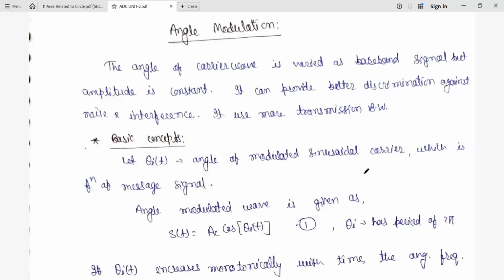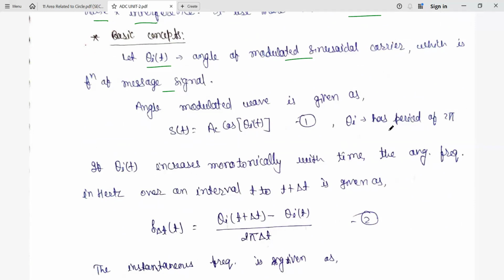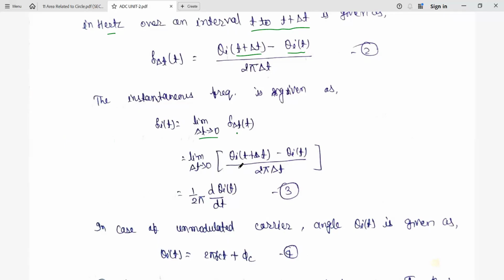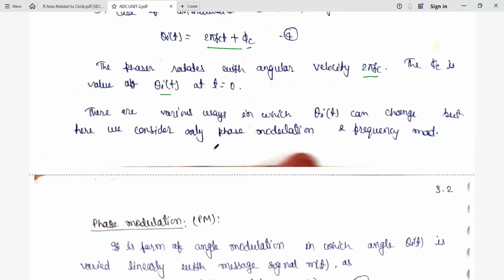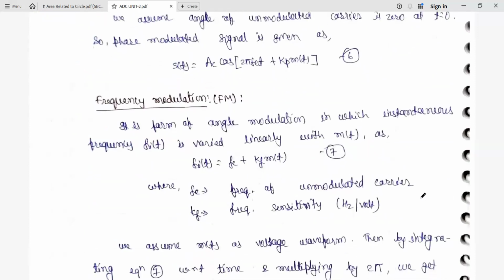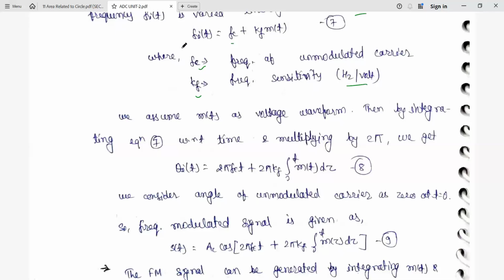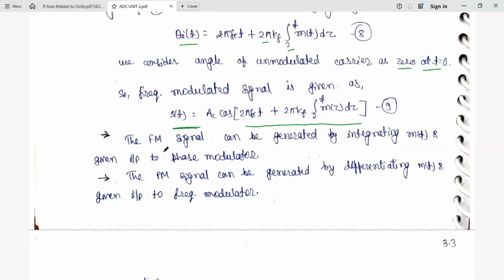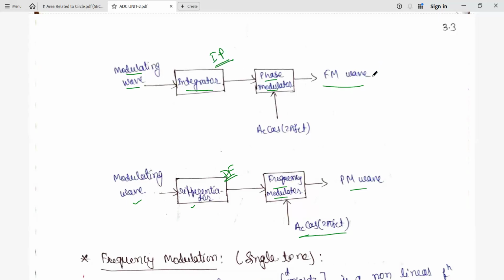Angle Modulation Made Easy || FM vs PM Explained || GATE & ESE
Angle Modulation | FM & PM | Frequency Modulation & Phase Modulation | Communication Systems

Learn the fundamentals of Angle Modulation in this easy-to-understand lecture on Analog Communication / Communication Systems. This video explains the basic concept of angle modulation and its two important types: Frequency Modulation (FM) and Phase Modulation (PM).

📌 Topics Covered:

Angle Modulation
Basic Concept of Angle Modulation
Frequency Modulation (FM)
Phase Modulation (PM)
FM vs PM

⏱️ Time Stamp
00:00 Introduction
00:36 Basic Concepts
05:04 Phase Modulation
06:33 Frequency Modulation